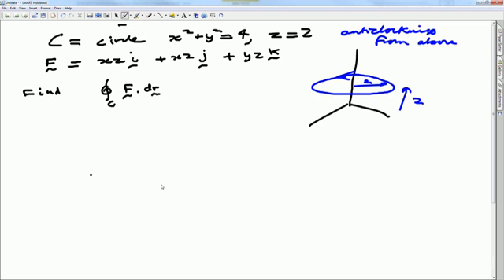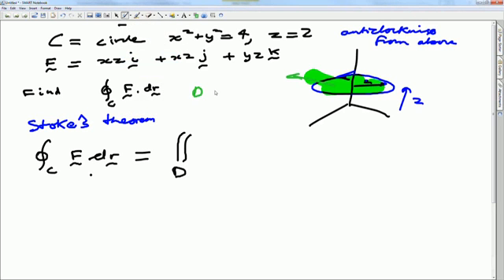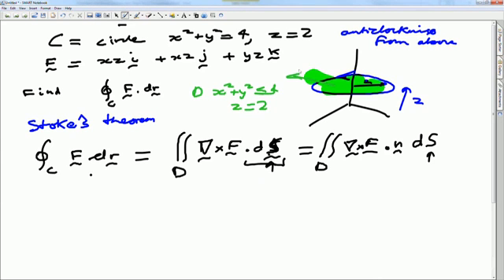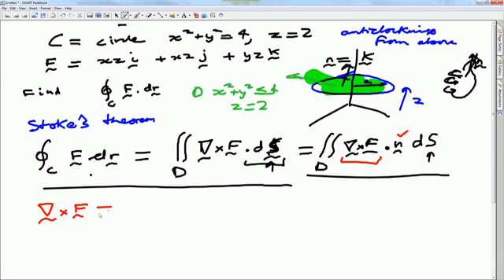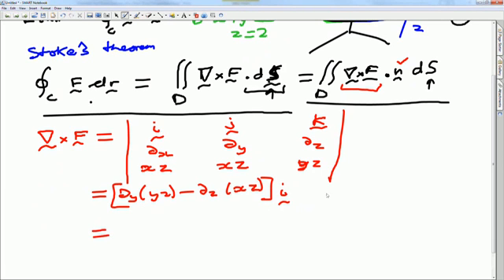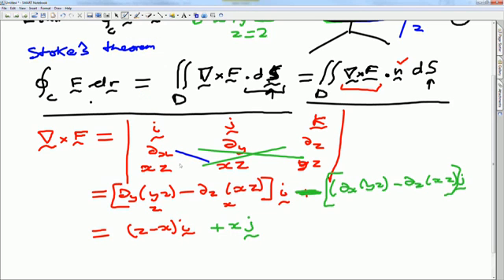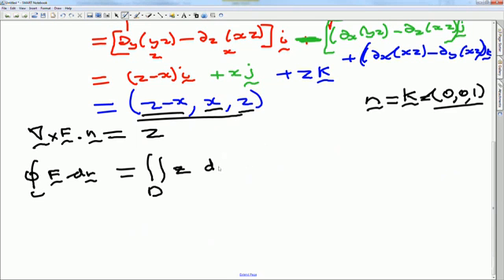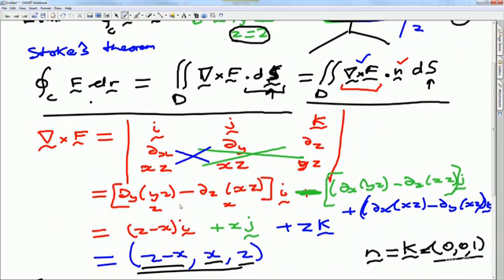MTH218 stokes to find vector line int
Using Stokes theorem to determine a 3D vector line integral